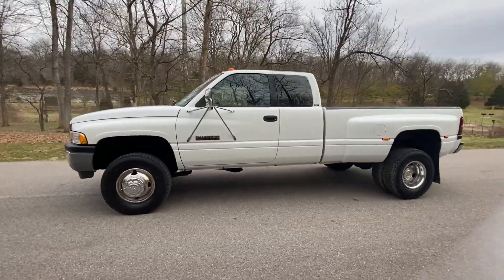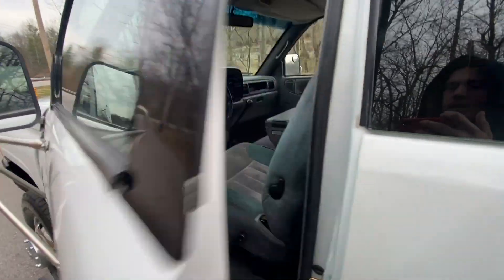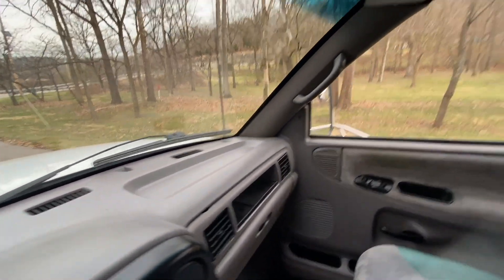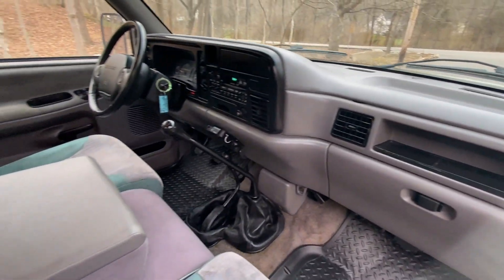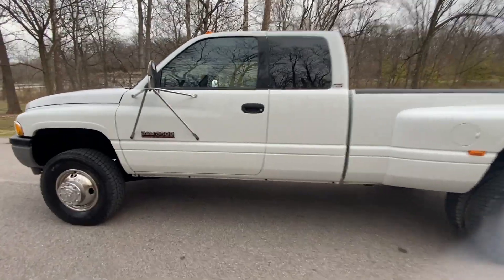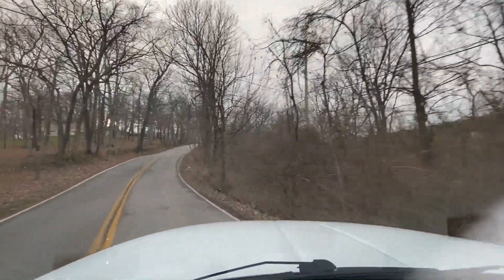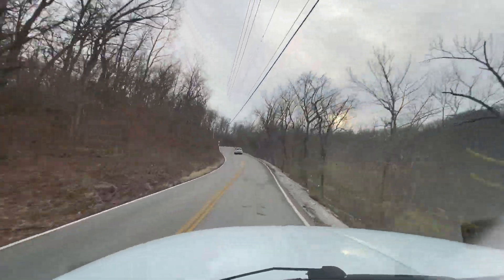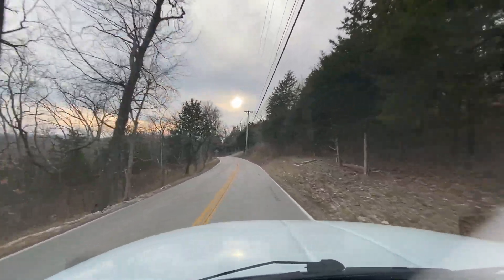12v Stick Shift 5.9 Cummins For Sale: 1995 Dodge Ram 3500 Dually 4x4 Diesel With Only 45k Miles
This truck has sold for $37,800.

Know of a truck like this for sale? We buy low-mile diesels just like this!

We are Gateway Car Connection - We only sell the cleanest low mile pre-emissions diesels you'll find anywhere. We offer shipping to anywhere in the lower 48 and have resources available to finance the full amount if you have excellent credit history, including the shipping costs.